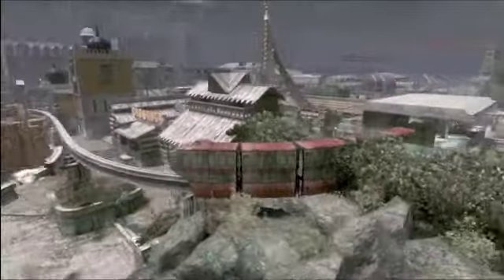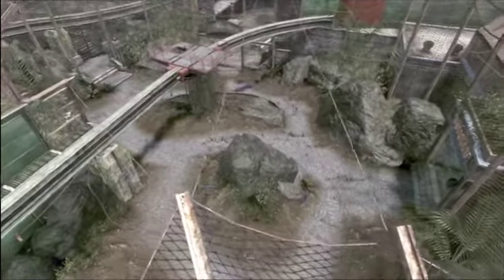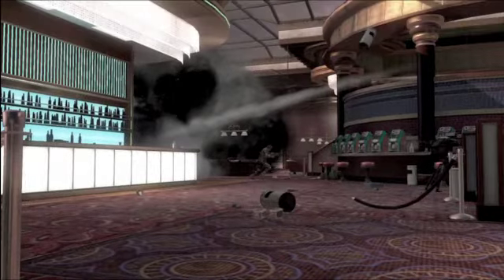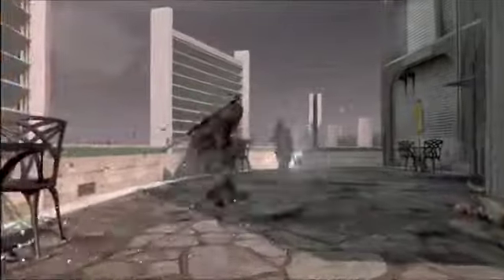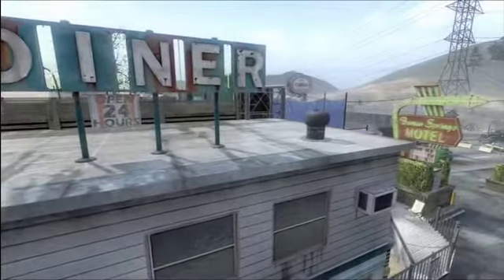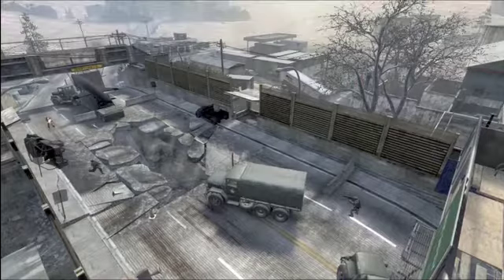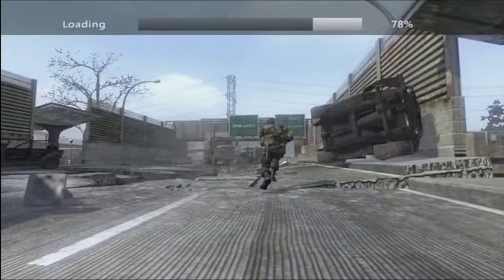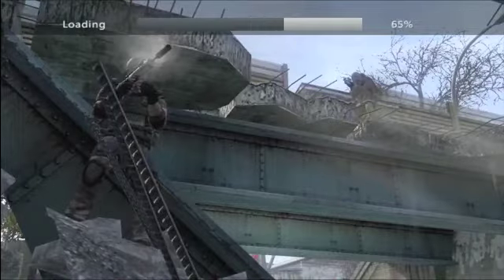cod BO escalation trailer on xbox360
hey there this is the trailer that is on the xbox360 dashboard i did not make this this is treyarcs video